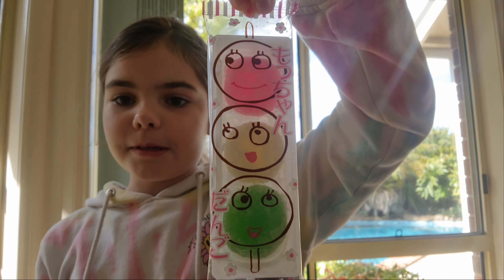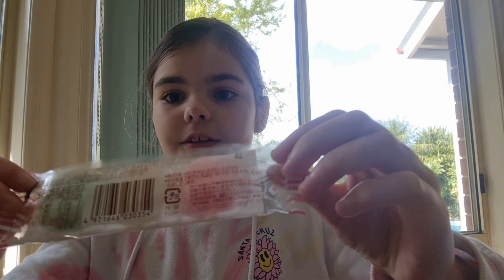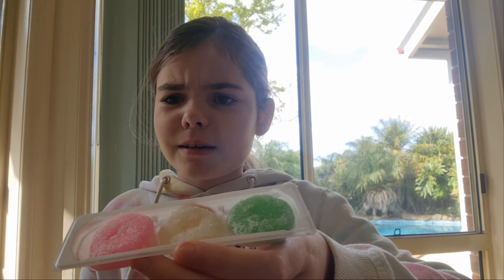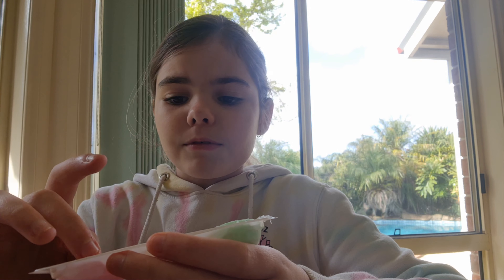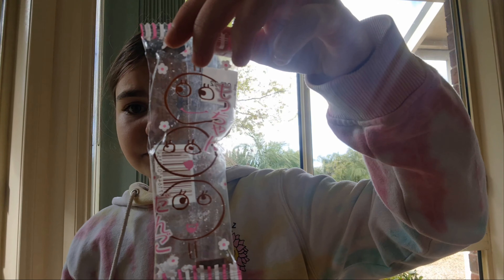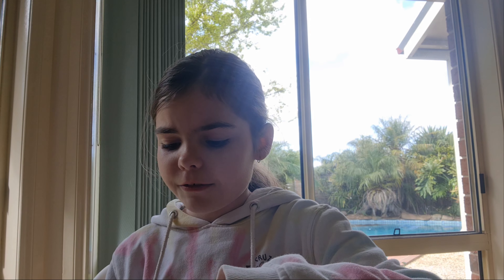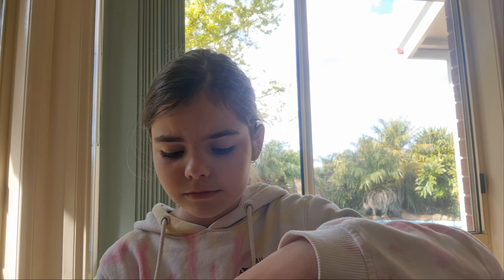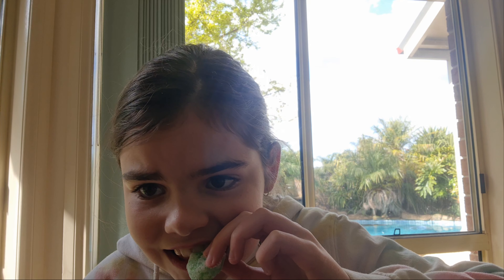Taste Testing - Mocchan Dango Mochi Sweets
Japan is known worldwide for being the country of mochi, which is a traditional rice cake usually eaten for dessert. Hanami dango is a version of mochi especially eaten during ohanami (flower viewing) season.

This dango is covered in sugar crystals and is meant to resemble the seasonal treat that is cherished by so many. If you've never tried mochi before, you'll soon see why this chewy and delicious treat is so enjoyable!